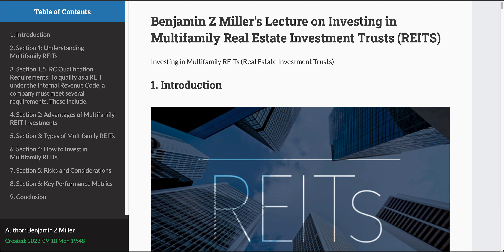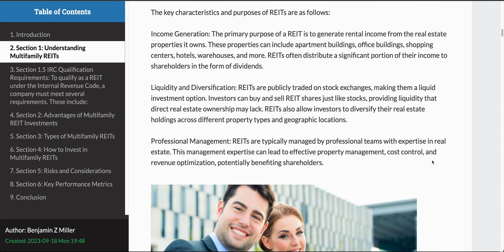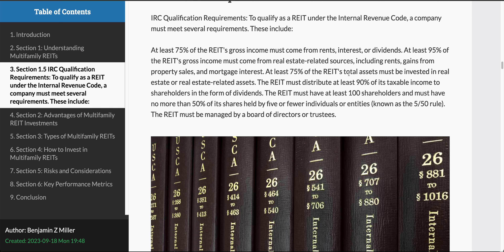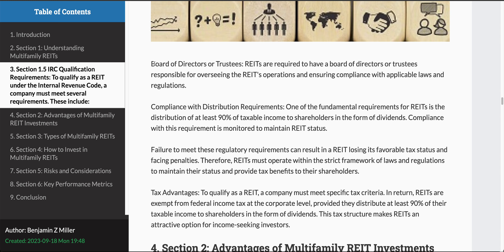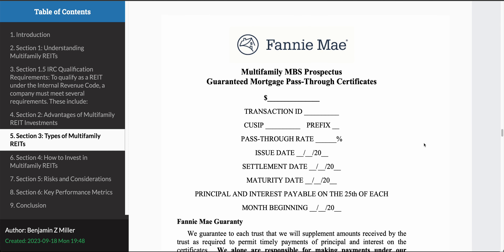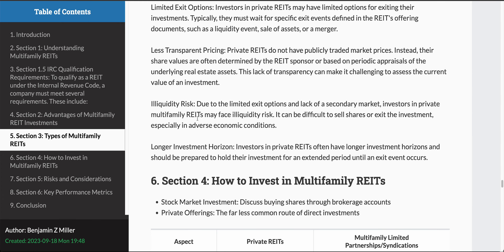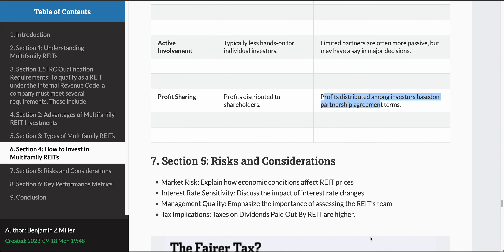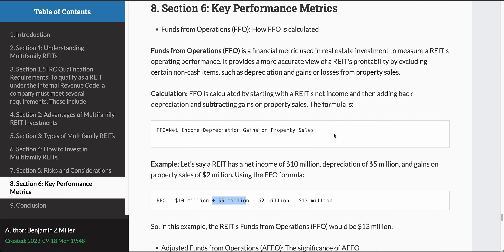Investing in Multifamily Real Estate Investment Trusts REITS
Description:
Join us for an insightful discussion with renowned real estate expert, Benjamin Z. Miller, as he delves into the world of Multifamily Real Estate Investment Trusts (REITs). In this must-watch YouTube video, Benjamin Z Miller breaks down the advantages and disadvantages of investing in multifamily REITs, providing viewers with valuable insights to make informed investment decisions.

🏘️ Pros of Multifamily REITs:
1. **Steady Cash Flow**: Discover how multifamily REITs can offer a consistent and reliable stream of rental income, making them an attractive option for passive investors.
2. **Diversification**: Benjamin Z. Miller explains how multifamily REITs provide diversification within the real estate market, reducing risk for investors.
3. **Professional Management**: Learn how REITs are managed by seasoned professionals, saving you the hassle of being a hands-on landlord.
4. **Liquidity**: Benjamin discusses the liquidity advantages of REITs, allowing you to buy and sell shares easily compared to traditional real estate investments.

🏠 Cons of Multifamily REITs:
1. **Market Volatility**: Understand how market fluctuations can affect the value of your REIT shares and why this might not be suitable for all investors.
2. **Limited Control**: Benjamin sheds light on the limited control you have over property management decisions when investing in REITs.
3. **Income Tax Implications**: Discover the potential tax considerations associated with REIT investments and how they can impact your returns.
4. **Dependency on Management**: Learn about the importance of scrutinizing the management team behind a multifamily REIT to mitigate risks.

In this engaging and informative video, Benjamin Z. Miller draws from his extensive expertise in real estate to provide you with a balanced perspective on multifamily REIT investments. Whether you're a seasoned real estate investor or just starting, this discussion is packed with valuable insights to help you make more informed choices in your investment journey.

Don't miss out on this opportunity to enhance your knowledge about multifamily REITs! Your financial future starts here!

ADDRESS:
The Benjamin Z. Miller Organization
United States

Benjamin Z Miller's Groups & Meetings:

(Cork Ireland Real Estate Investing - Thursday at 5PM Irish)
(Earn Passive Income & Help Rebuild Ukraine - Thursday at 6:30PM UK time)

You might be able to help them also.  I hope that helps and good luck with your investing!

If you are trying to figure out how to invest in this environment, a good starting point would be to get more education.  If you would like to learn more about investing and other related topics, just go and fill out the contact form.